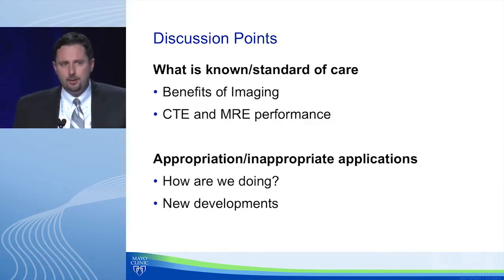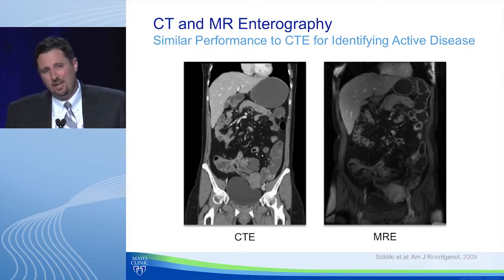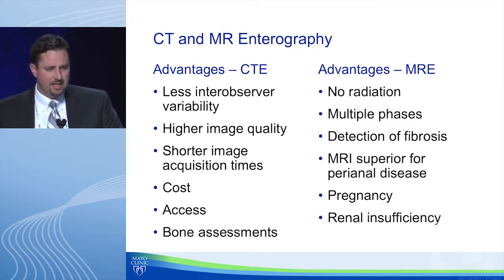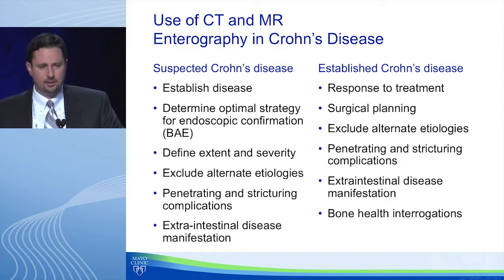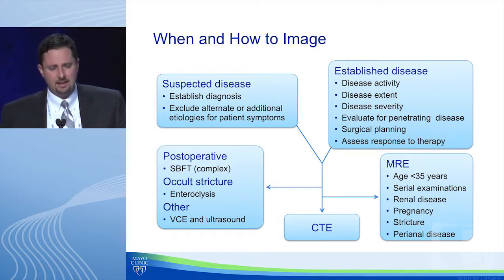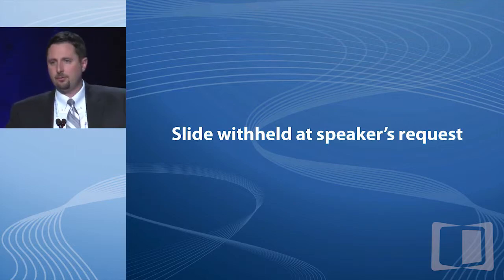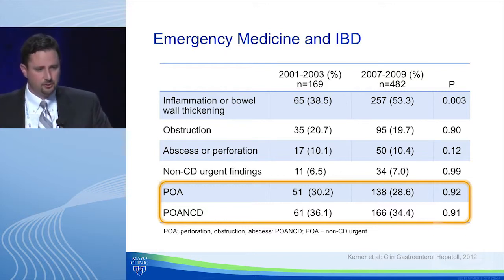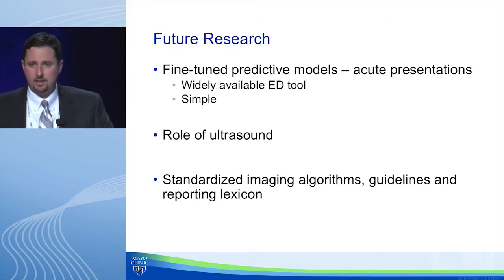Use and misuse of CT and MR imaging in IBD